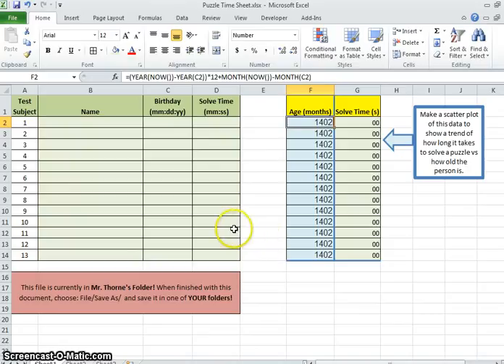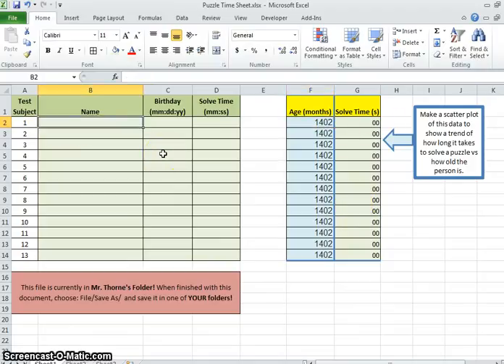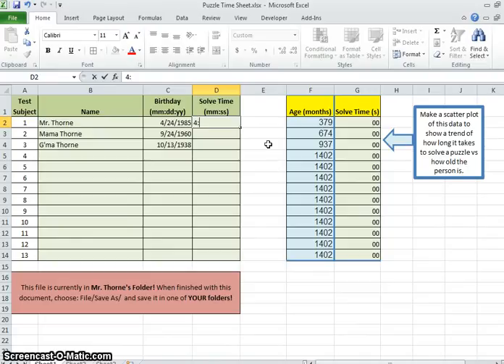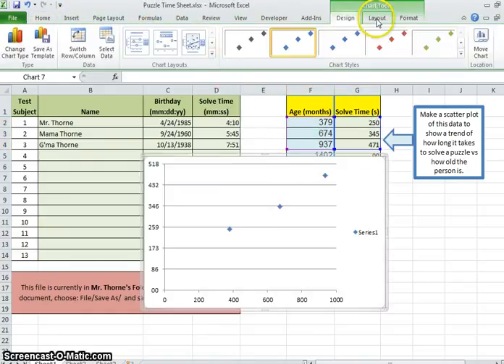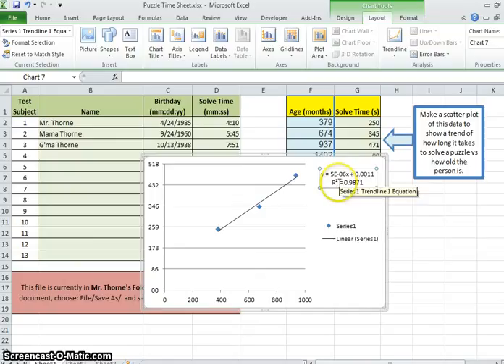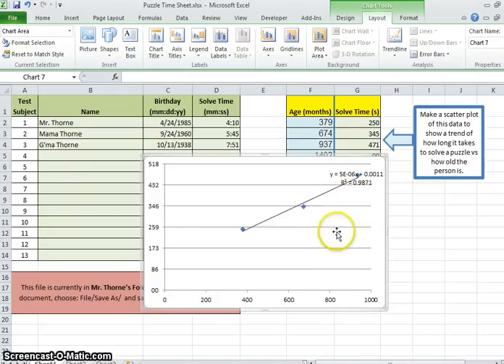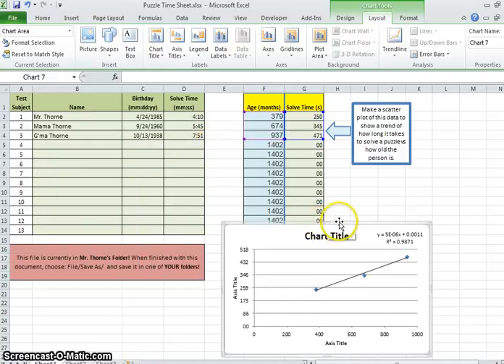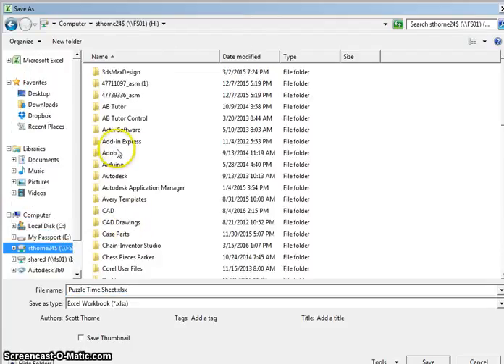Puzzle Time Sheet